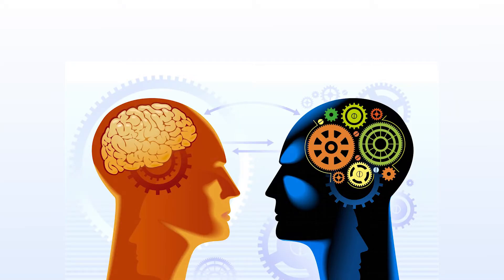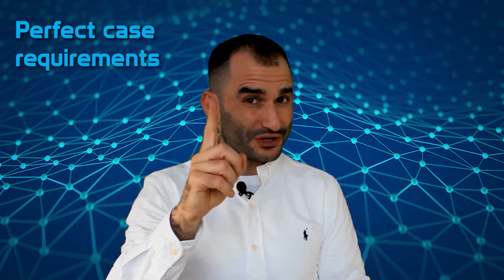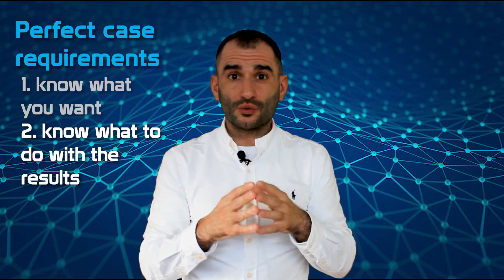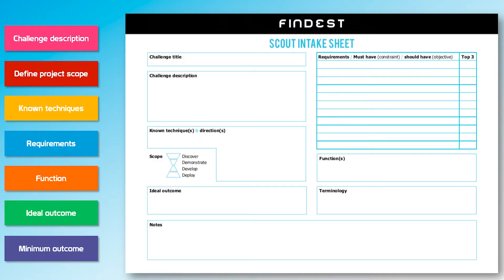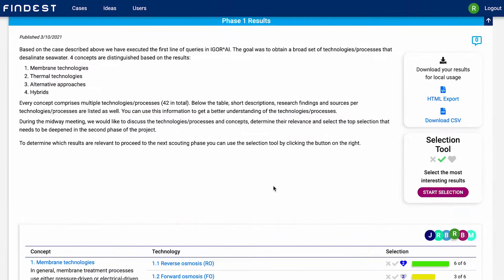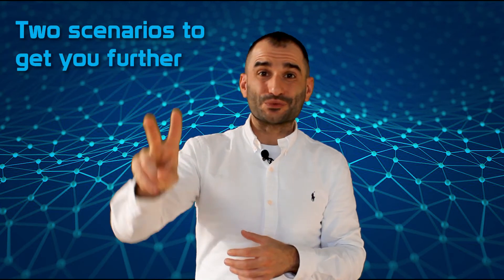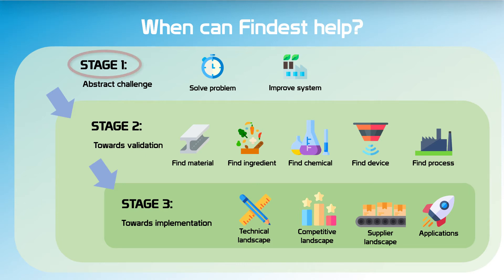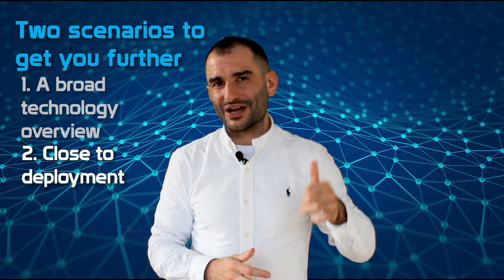Introduction to Findest technology scouting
Findest is a technology scouting company that uses IGOR^AI to find technologies. In this video Findestian Sam explains how the technology scouting process works.